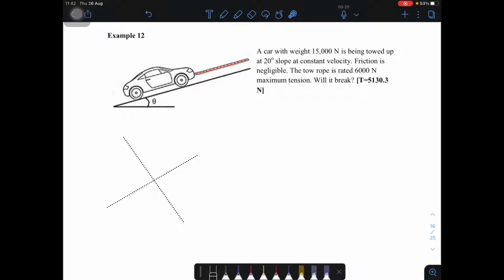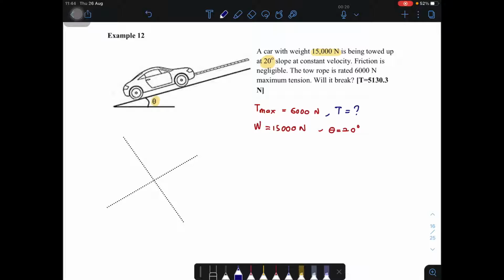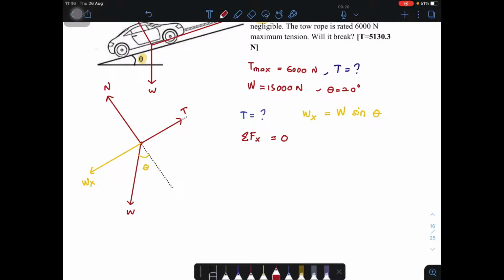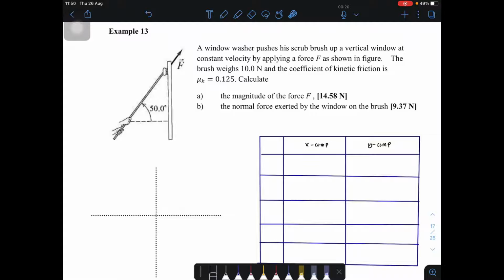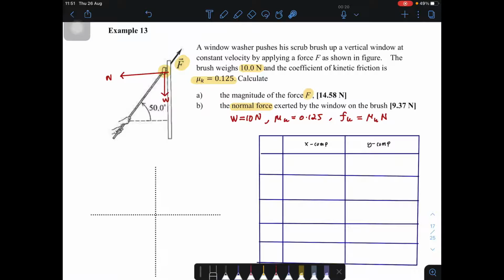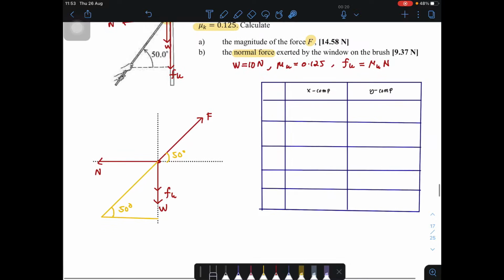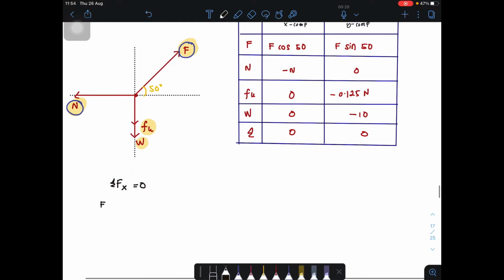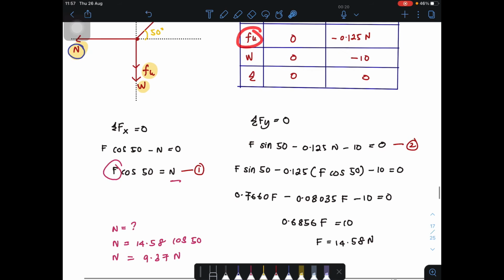4.2 Example 12 & 13